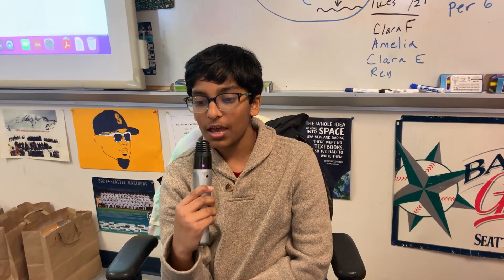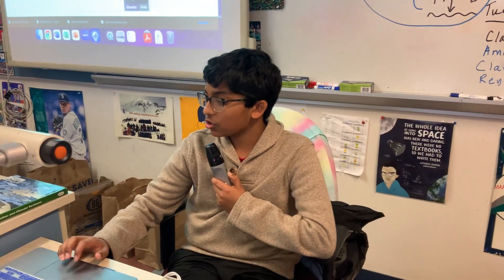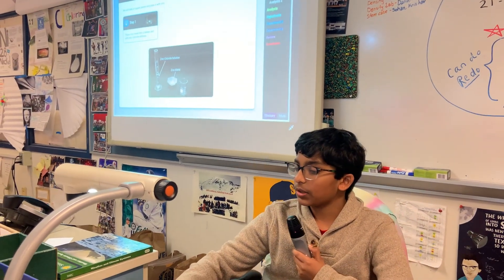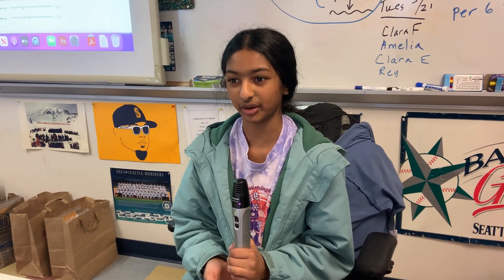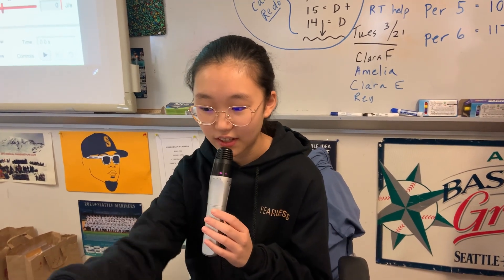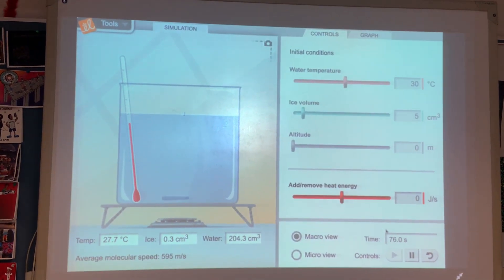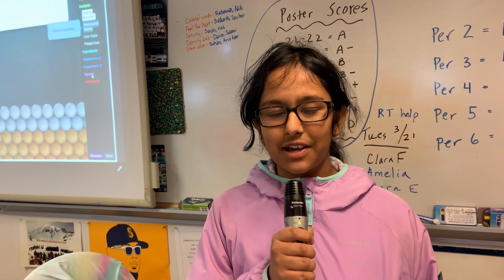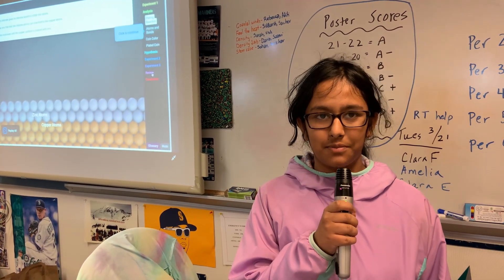Grants in Action: Gizmos for Science Class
What started as a way for Jenny Shibayama to engage her sixth-graders learning online during the pandemic has become a game-changer in her Canyon Park Middle School science class.

With funds from Northshore Schools Foundation, “Mrs. Shib” bought Gizmos, an online simulation program, to deepen students’ understanding and help them better grasp concepts she’s teaching.